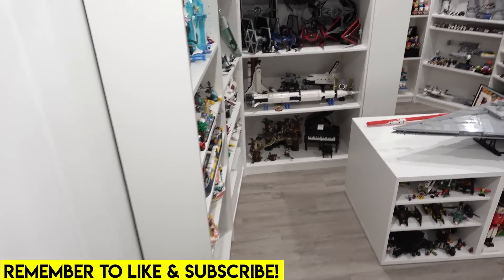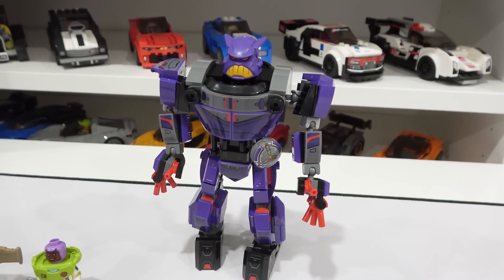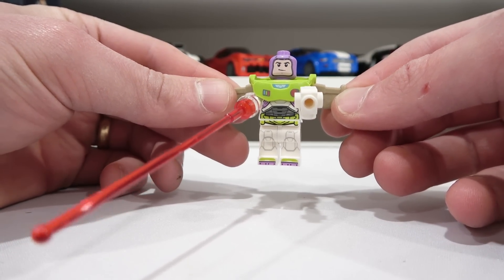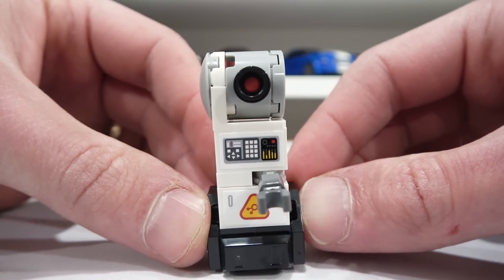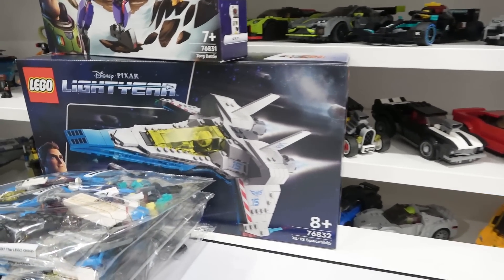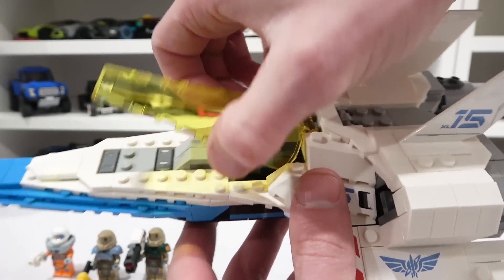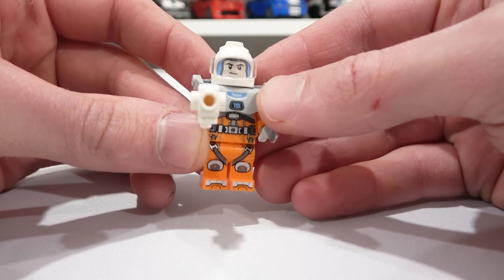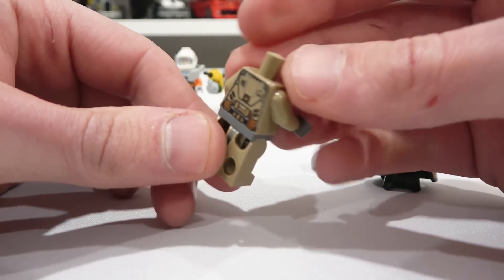LEGO Lightyear XL-15 Spaceship & Zurg Battle Review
Today we build and review the brand new LEGO Lightyear XL-15 Spaceship (set 76832) and Zurg Battle (set 76831). These sets are pretty awesome, and I enjoyed them more than I had expected!